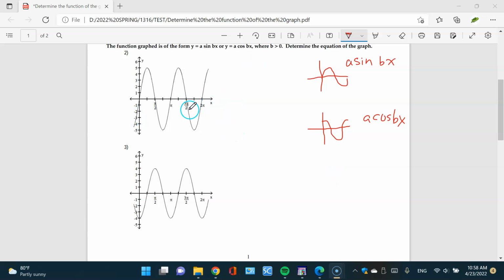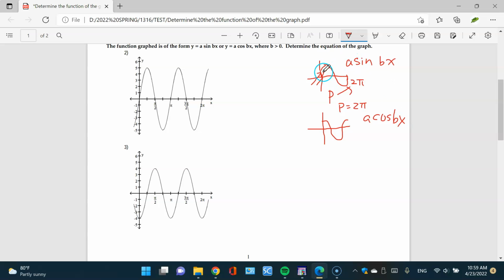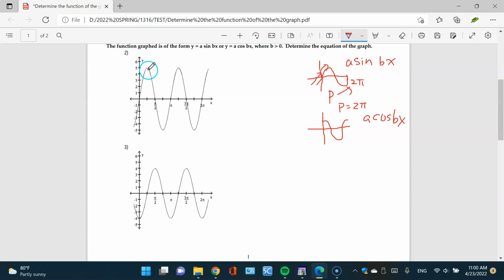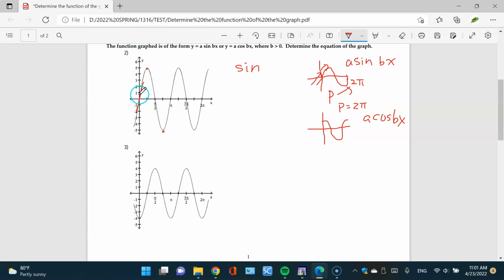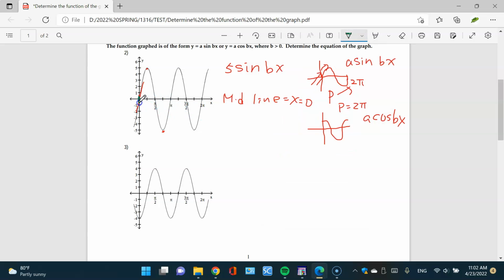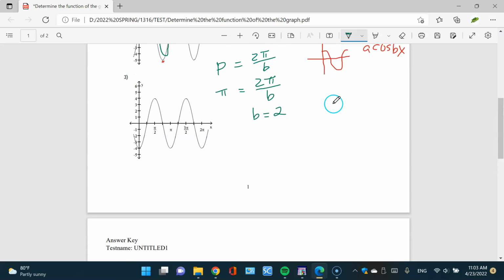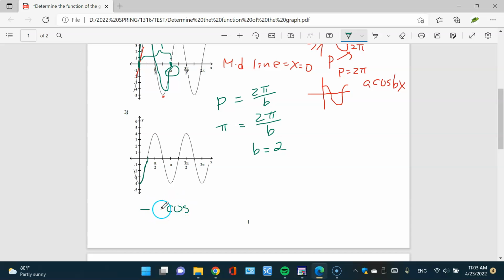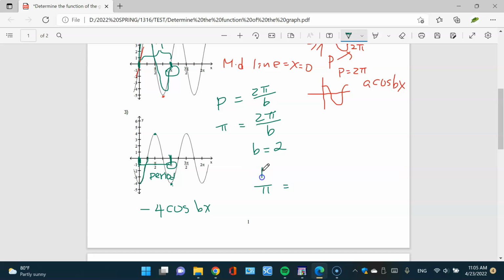1316 Determine the function of the graph-1